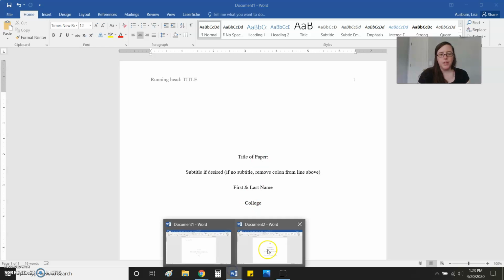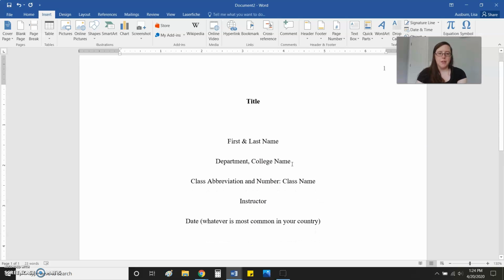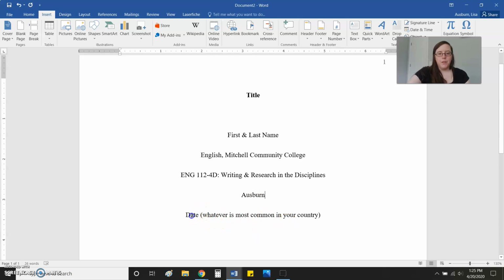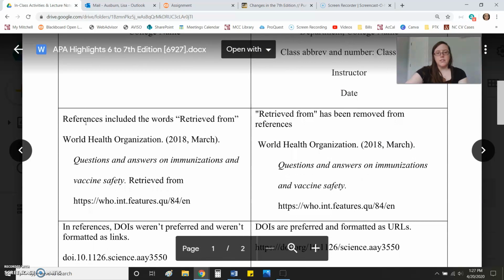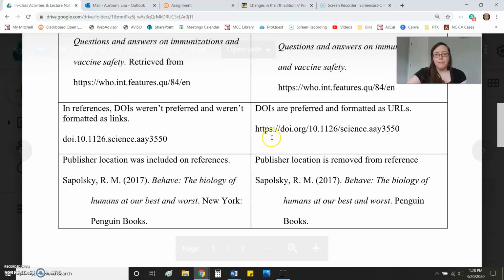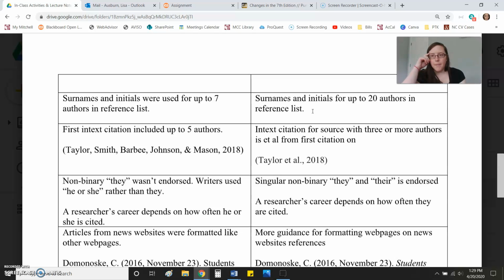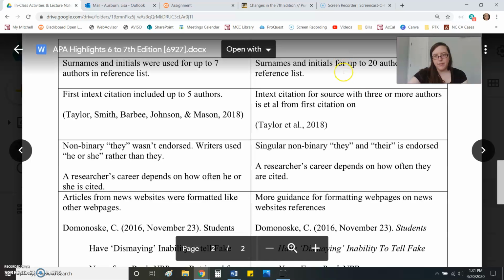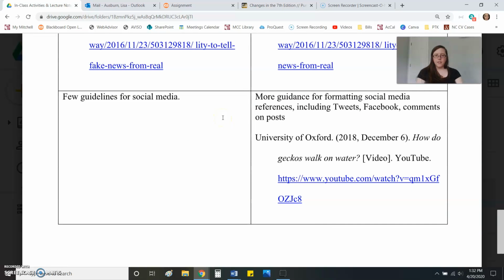APA Format - Major Changes from 6th to 7th Edition - For Students